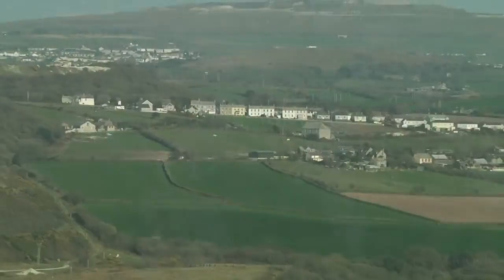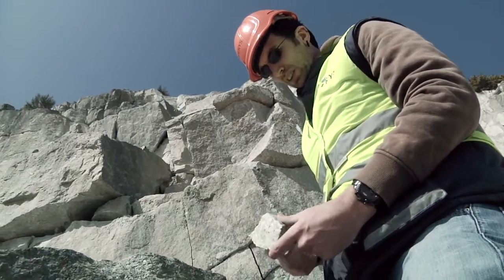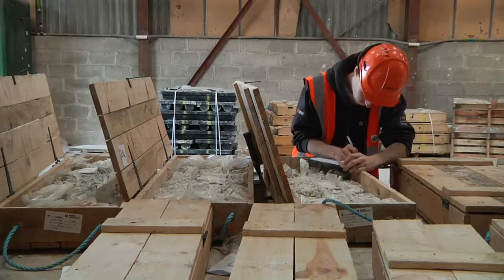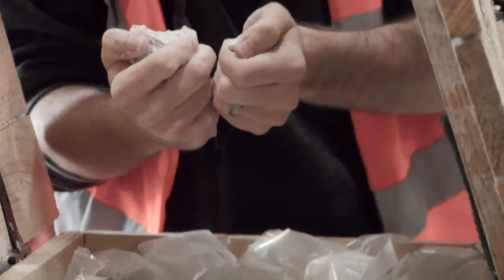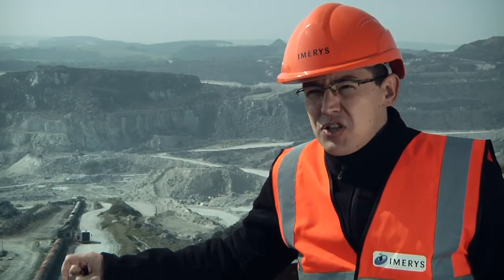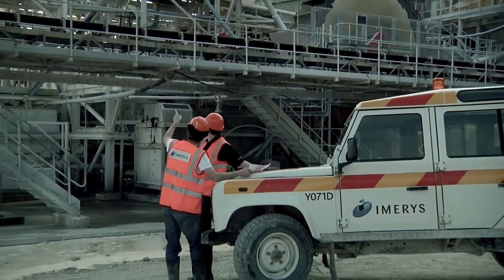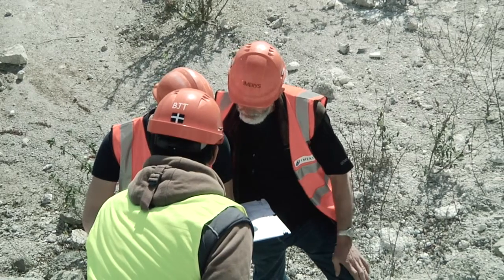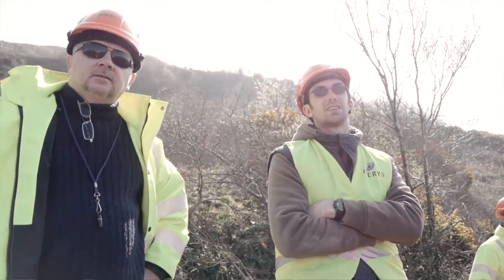IMERYS Kaolin Clay, U.K. - Using GEOVIA Services and Software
Watch as GEOVIA's service team helps out Imerys' Kaolin Clay mine, in Corwall, U.K. while maximizing Surpac, Whittle and MineSched and trying to help them find their life-of-mine.